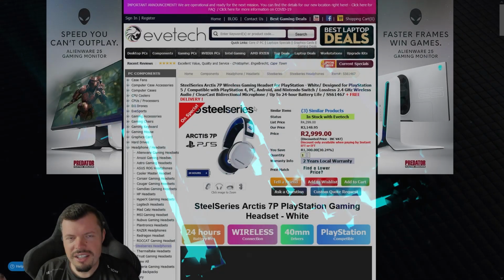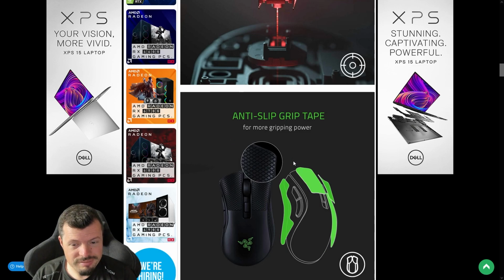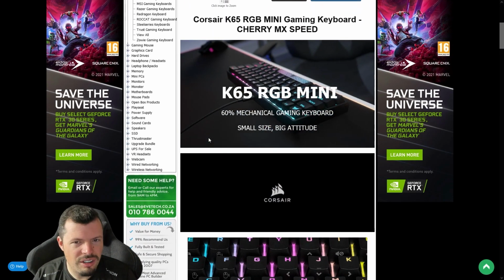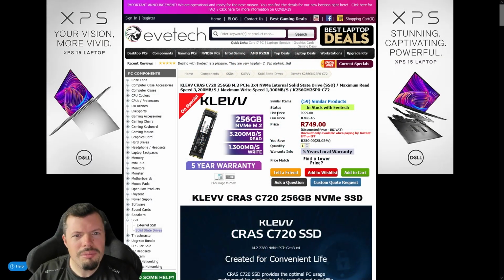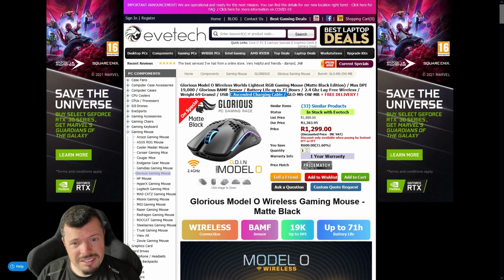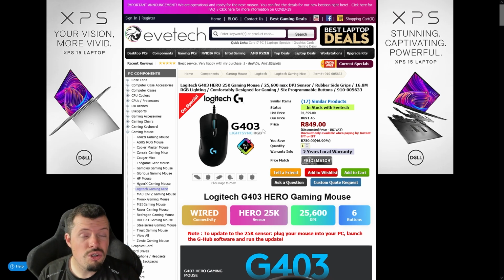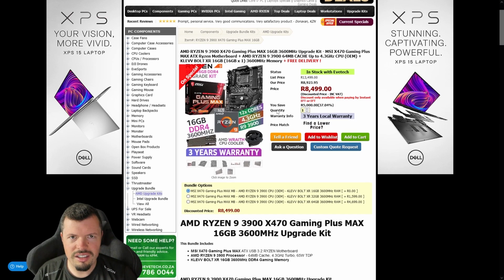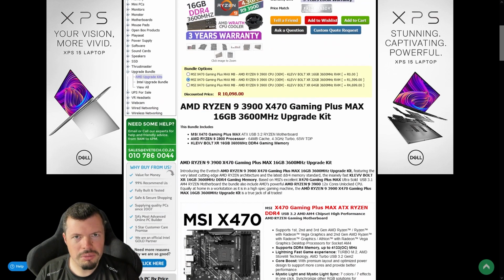Weekly buyers guide 13 October - Thrones, mice and an upgrade kit of DISGUSTING value!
Hello and welcome to this week's Turbo Tortoise buyers guide with the Wooks!

Checkpoint specials might be over with but the hits keep on coming!
Steelseries launches their new Prime mice with specials attached, Dell monitors continue with their good form and a Ryzen 9 3900 upgrade kit goes on special for an insane price!

00:00 Intro
00:05 Steelseries For Glory Sale
00:44 Number 10- SteelSeries Arctis 7P PlayStation Gaming Headset - White -
01:39 Number 09 - Razer DeathAdder V2 Mini Gaming Mouse -
02:12 Number 08 - Arozzi Verona ENZO Woven Fabric Gaming Chair - Black/Grey -
02:57 Number 07 - Corsair K65 RGB MINI Gaming Keyboard - CHERRY MX SPEED -
03:46 Number 06 - Hikvision E100 512GB SSD -
04:34 Number 05 - KLEVV CRAS C720 256GB NVMe SSD -
05:25 Number 04 - Glorious Model O Wireless Gaming Mouse - Matte Black -
06:29 Number 03 - DELL S2421HGF 24" 144Hz Gaming Monitor -
07:14 Number 02 - Logitech G403 HERO Gaming Mouse -
08:23 Number 01 -AMD RYZEN 9 3900 X470 Gaming Plus MAX 16GB 3600MHz Upgrade Kit -
10:33 Outro